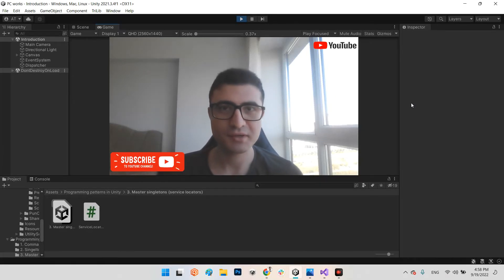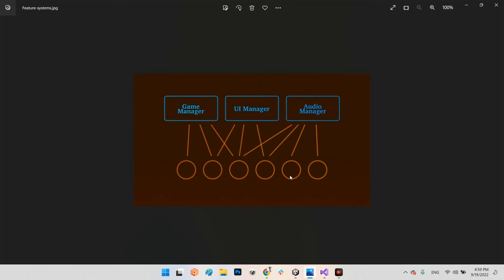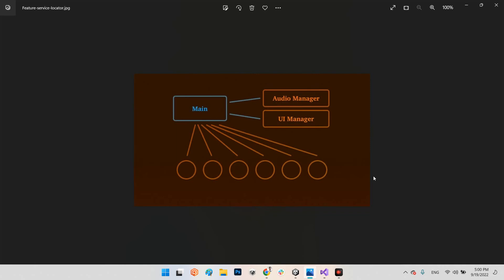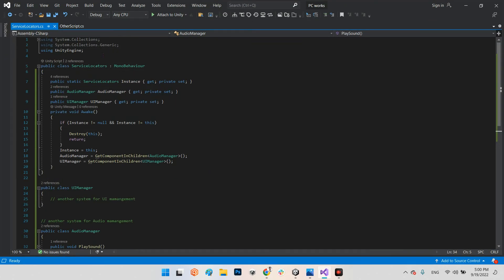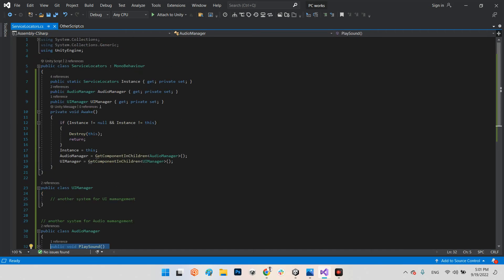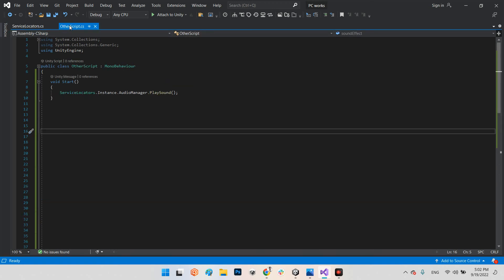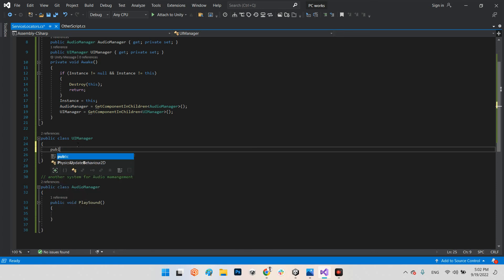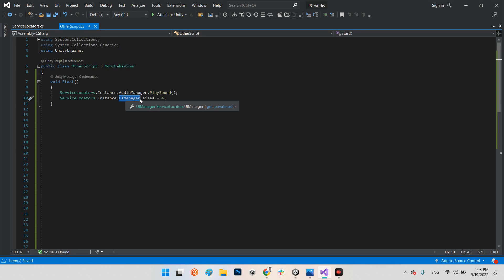Service locators (Master singletons) pattern in C# unity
This approach, while it uses a singleton, is technically a different design pattern called the Service Locator, which uses a gateway singleton to manage access to multiple other game systems.
This can be useful when you want the functionality and ease of access that a singleton can provide, but with an extra layer of control.
This works by adding a single master singleton in between your game’s systems and the objects that might want to access them.